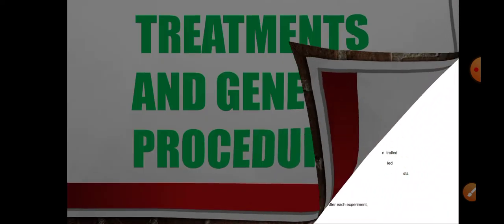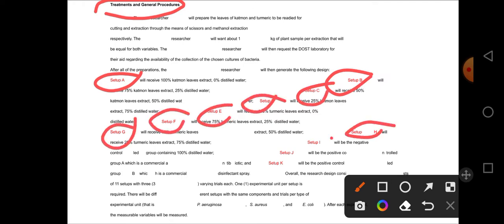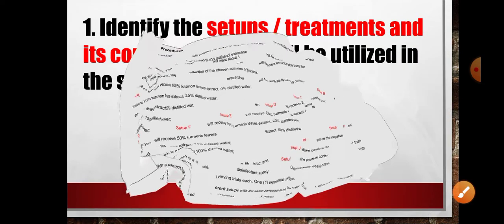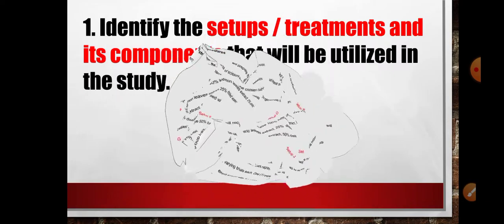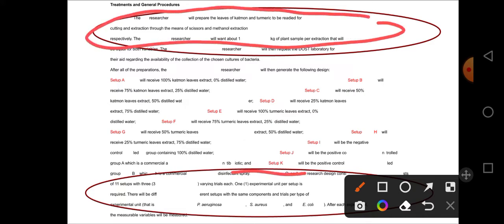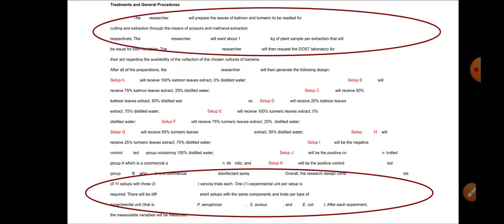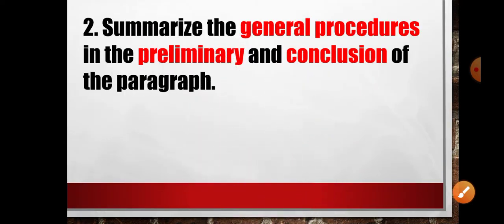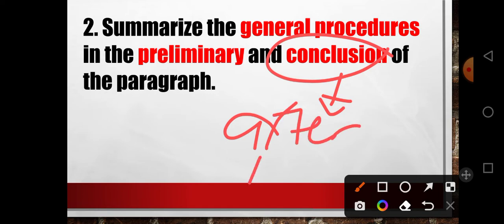RESEARCH_L10P2_Research Methodology